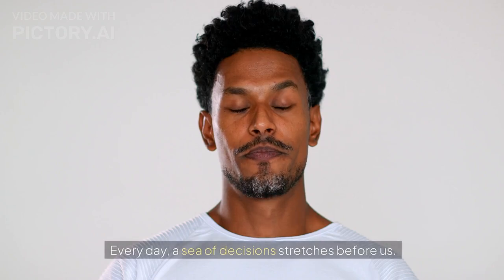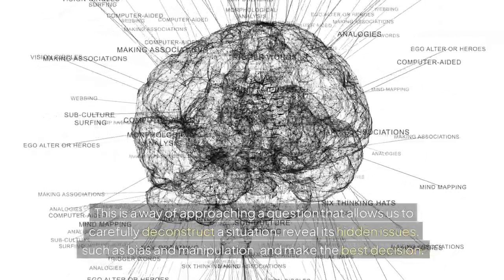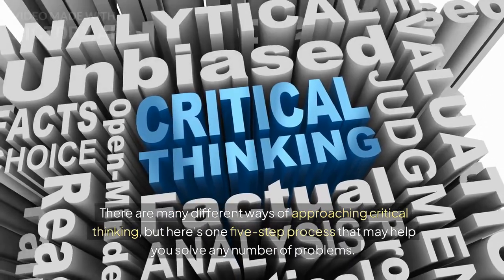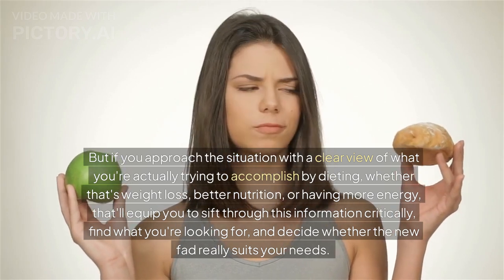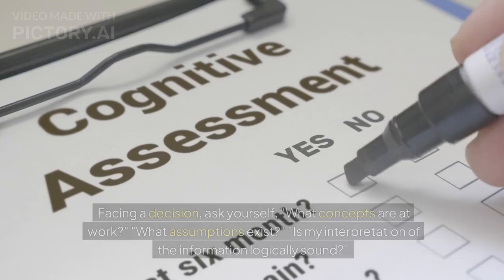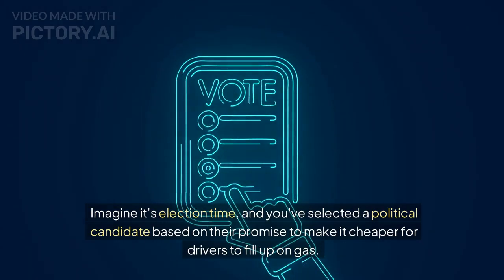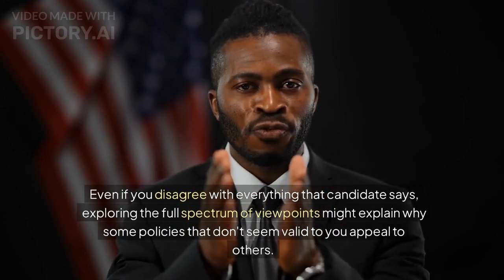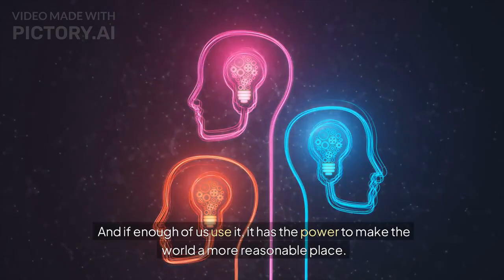Improve Your Critical Thinking with These 5 Proven Strategies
ssalam o Alaikum!

Improve your critical thinking skills with these 5 essential tips from Samantha Agoos. Learn how to analyze information, evaluate arguments, and make informed decisions. Whether you're a student, a professional, or just someone who wants to think more clearly, this video is for you.

Key topics covered:

Tip 1: Question everything.
Tip 2: Seek multiple perspectives.
Tip 3: Identify biases and logical fallacies.
Tip 4: Practice active listening.
Tip 5: Engage in critical thinking exercises.
Don't miss this insightful video to sharpen your mind and become a more effective thinker.

🟩Tags👇These 5 Proven Strategies

🟩Hashtags👇
critical thinking tutorial,Critical Thinking,Thinking Skills,Improve Your Mind,Samantha Agoos,How to Think Critically,Analyze Information,Evaluate Arguments,Informed Decisions,Bias and Logical Fallacies,Active Listening,Critical Thinking Exercises,critical thinking,mental health awareness,These 5 Proven Strategies,improve your mind,brain